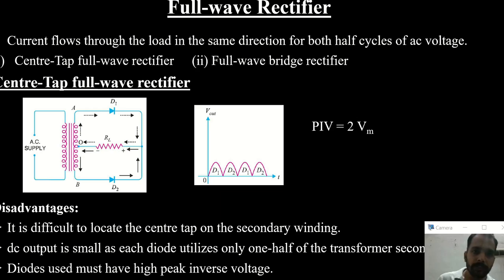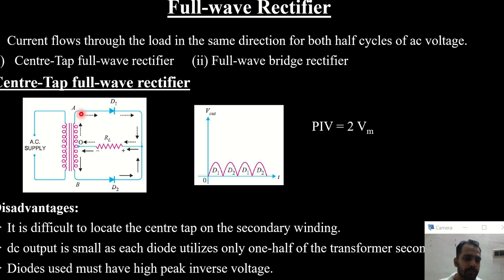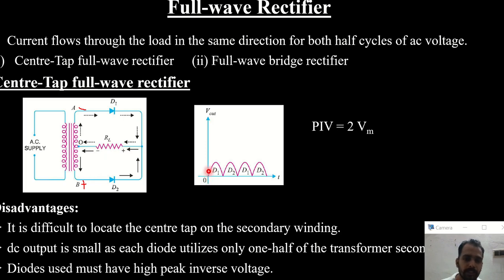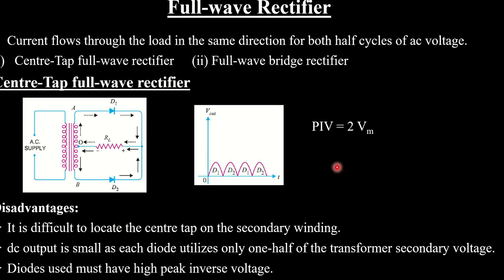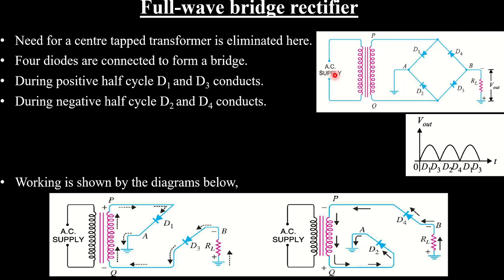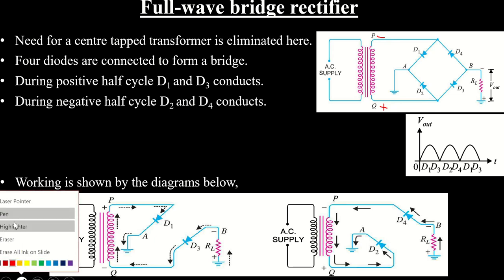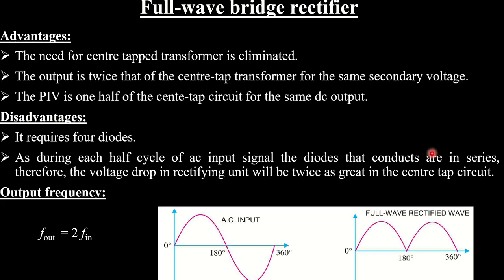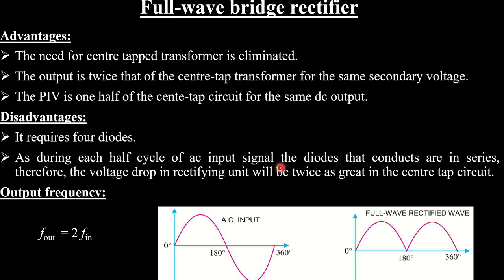2 3 Full Wave Rectifier 1